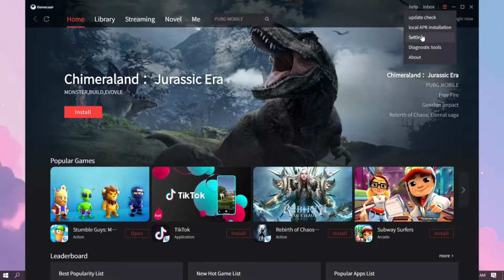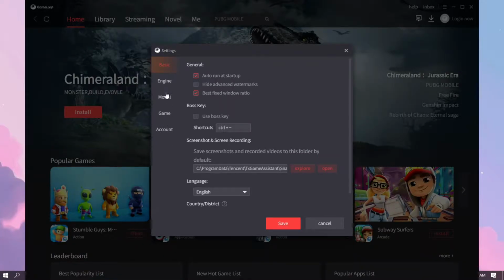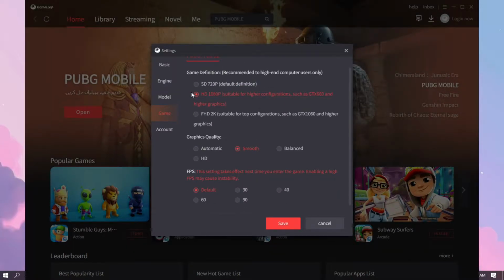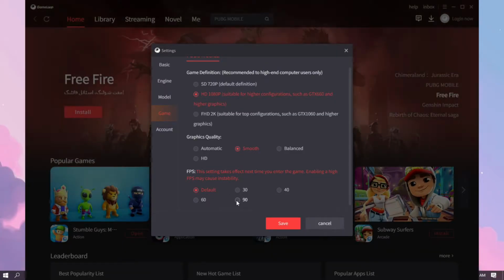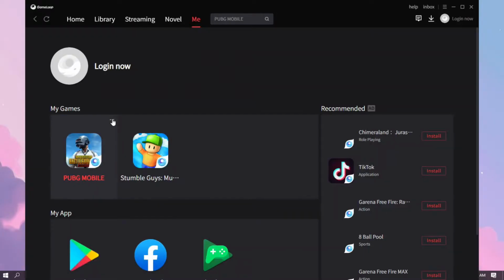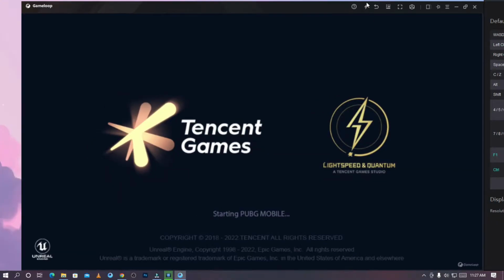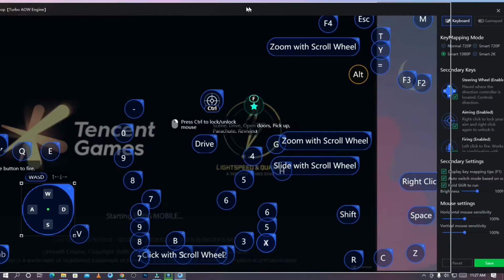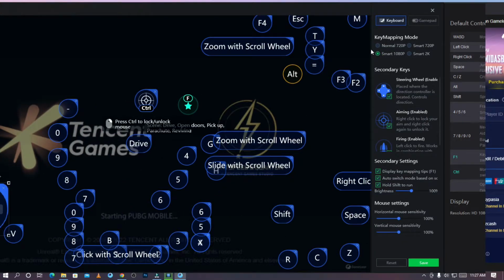How To Fix Peek Not Working In Gameloop Pubg Mobile | Easy Way To Fix Peek Problem In Gameloop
How to Fix | Enable Q and E (Peek and Fire) not working in Gameloop (Tencent gaming buddy). Enabling the Peek & Fire mode in the game will make you less visible after you leave the cover, as opposed to during open fire. It simply means that you are leaning from behind the cover, making yourself less visible to others.

Those who are new to PUBG Mobile are not aware of this mode and keep playing the game without Peek Fire. Peek fire is disabled by default; you must enable it in the game settings.

In PUBG Mobile, enable Peek and Fire.

To enable Peek & Fire, go to Settings - Basic and scroll down until you see the Peek & Fire option.

To enable it, click the Enable button.

1. Open Game Settings

2. Click the Basic Option

3. Peek & Fire. Enable

You can also toggle the controls in Peek & Fire mode, selecting either Tap to lean or Hold to lean and then opening the scope once you lean.

The Peek and Fire buttons are added to the screen here, just above the movements button. Tapping on either side will cause your player to lean towards, take cover, and shoot while leaving other players with as little space as possible to shoot at you.